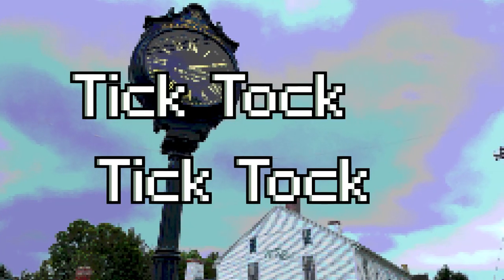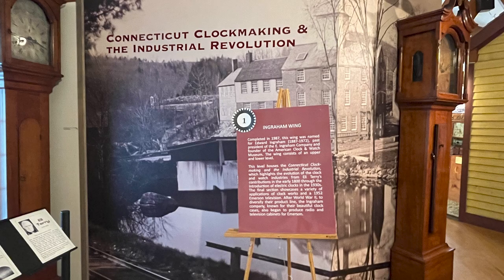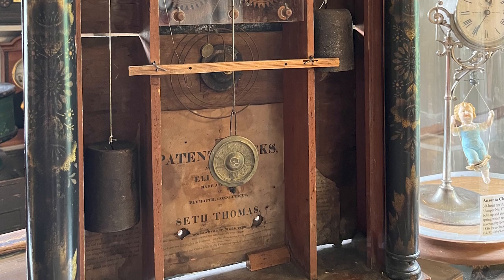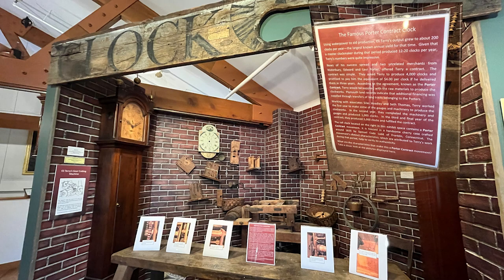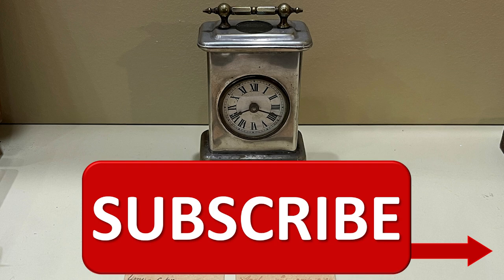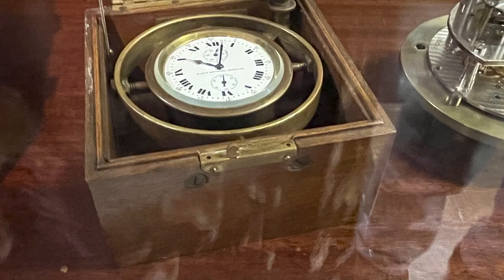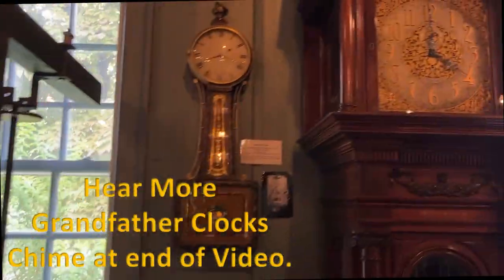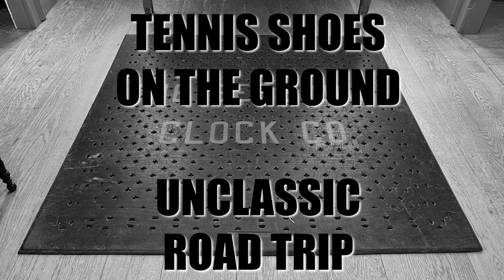Visit the Enchanting American Clock Museum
Invest a few hours of time to see the overwhelming amount of displays on the history of clock and watchmaking at the American Clock & Watch Museum in Bristol, Connecticut. From grandfather clocks to clock tower clocks and ship’s bells to pocket watches, this phenomenal museum has a vast collection of every type of clock imaginable. The museum preserves around 6,000 timepieces. This is all a part of the American Industrial Revolution.